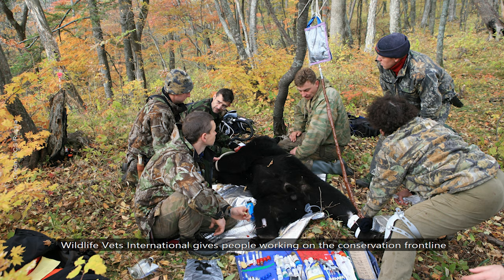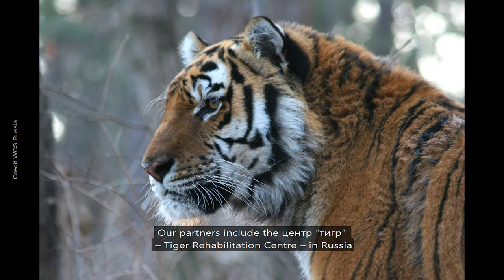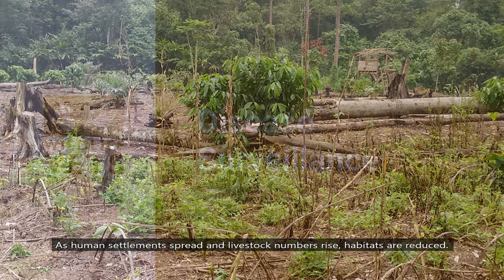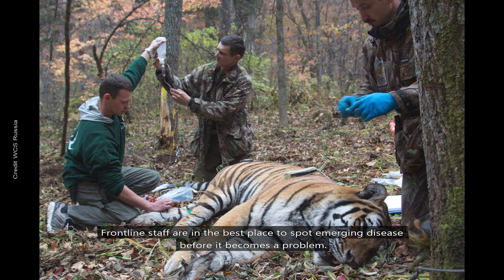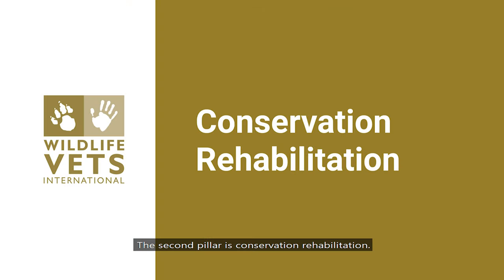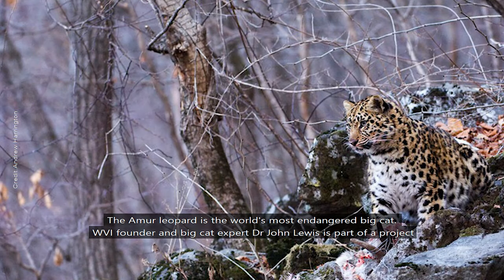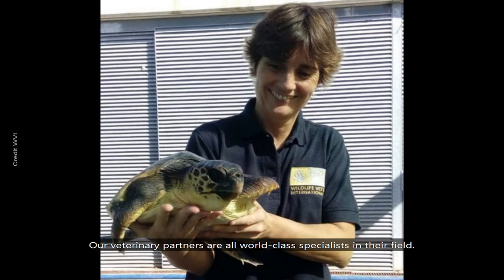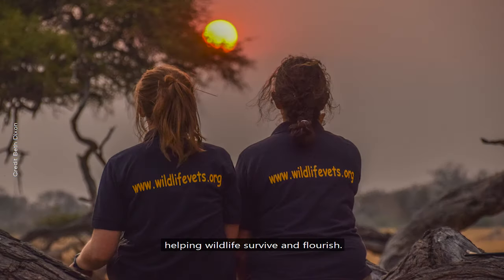Training Vets. Controlling Disease. Saving Species.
What role WVI plays in the conservation of endangered species? Saving species from extinction is a complicated puzzle. There’s no quick fix and the challenges we face are immense.

Poaching, habitat loss and pollution are just some of the huge problems that are made worse by unexpected outbreaks of disease.

Wildlife veterinary expertise is vital for controlling disease, giving the right medical treatment to reduce suffering and speed of recovery, and successfully rehabilitating endangered animals.

You can help train more people on the conservation frontline to use veterinary science so that wildlife can survive and thrive by donating